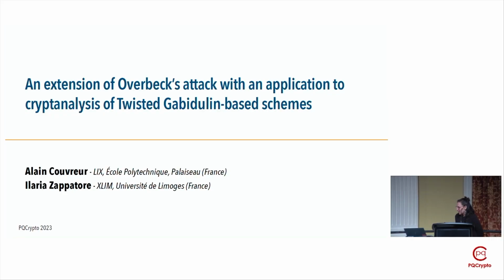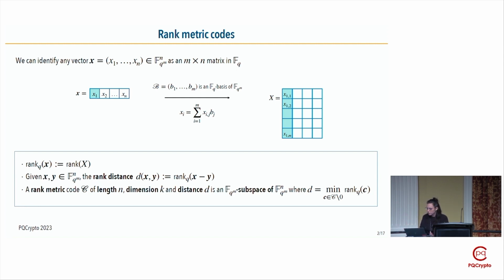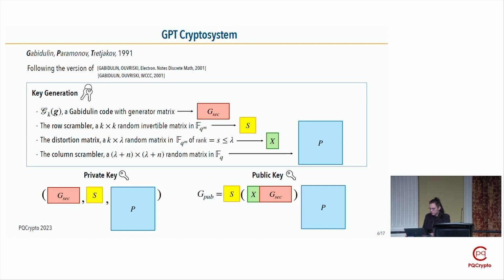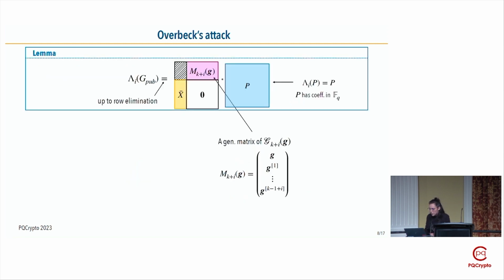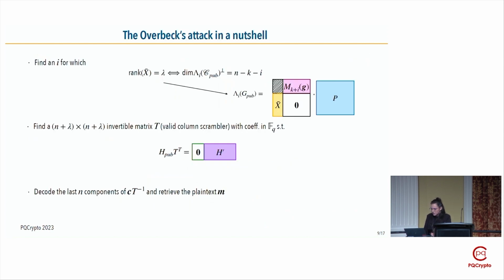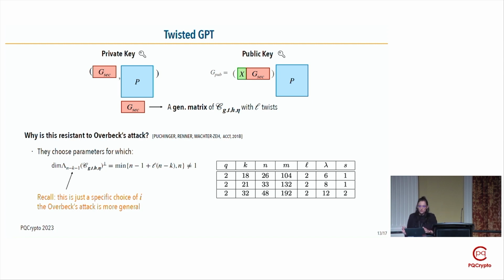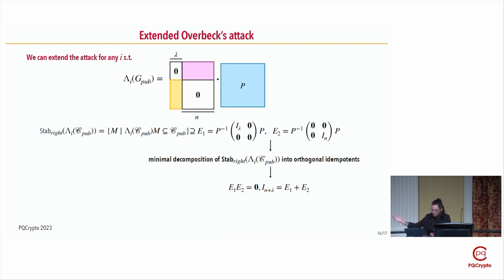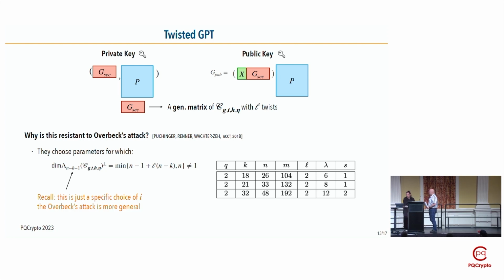PQCrypto 2023: Session VI: Overbeck’s attack and Twisted Gabidulin-based schemes (Ilaria Zappatore)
Session VI: Cryptanalysis
An extension of Overbeck’s attack with an application to cryptanalysis of Twisted Gabidulin-based schemes
Alain Couvreur and Ilaria Zappatore